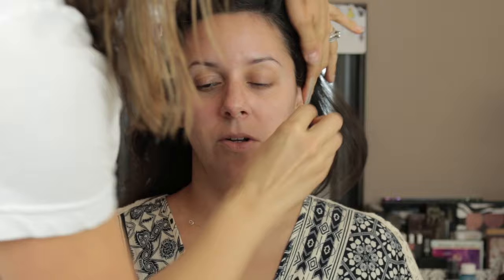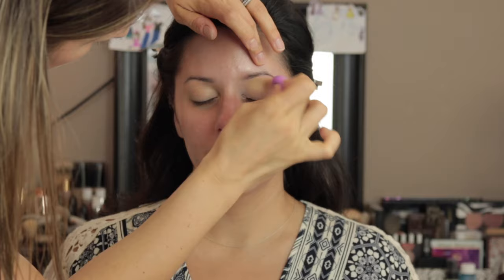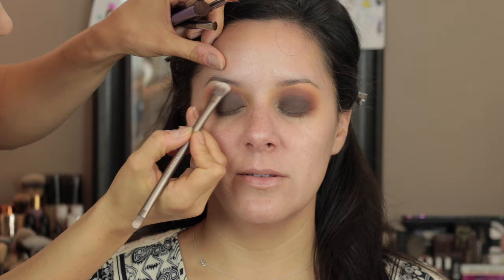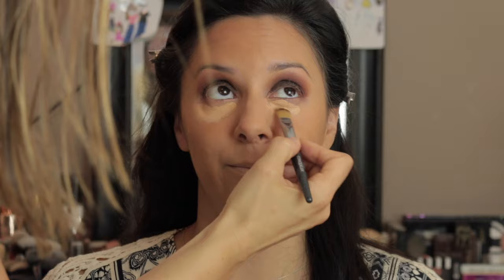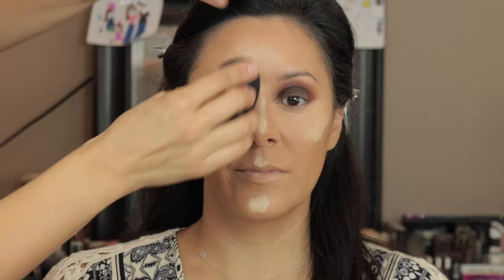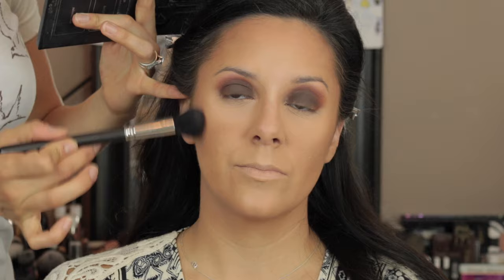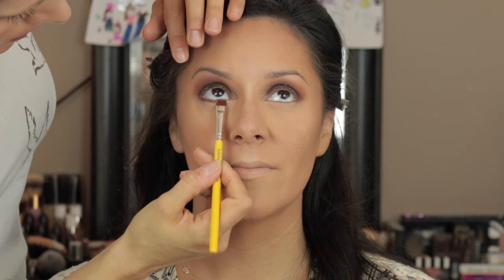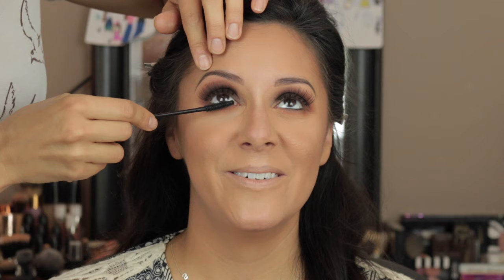Make Up Artist Series 9.5 | Night Time Smokey Eye on Jessica | Mandy Davis MUA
Jessica is another makeup artist in the Nashville area and we decided to do each others makeup for my MUA series. She did a day time look on me that I have already posted, and this is a night time smokey eye on her by me! Have a blessed day!

Products Used on Jessica:

Face:
Embryollise Moisturizer
MAC Fast Response Eye Cream
MAC Lip Conditioner
Hourglass Mineral Veil Primer
Becca Liquid Illuminator in "Moonstone"
Loreal Pro Matte in 107
MAC NC 37 & NC 50 Pro Longwear Foundation
MAC Extended Wear 24 Hour Eye Base
Sephora Bright Future Serum Corrector in "Melon"
MAC Pro Longwear Concealer in NC42 & NW25
Bobbi Brown Foundation Stick in "Cool Walnut
Chanel Soleil de Tan Universal Bronzer
Laura Mercier Translucent Powder
MAC Mineralize Skinfinish Natural in Medium Dark
Benefit Hoola Bronzer
Kat Von D Contour Palette
MAC Warm Soul Blush
ABH Glow Kit in "That Glow"
Hourglass Ambient Lighting Powder in "Dim Light"

Eyes:
MAC Painterly Paint Pot
Anastasia Beverly Hills Modern Renaissance Palette
Inglot #90 Gel Liner
NYX Micro Brow Pencil in "Brunette"
MAC "Charcoal Brown" and "Brun" Eyeshadows

Lips:
MAC Stripdown
MAC Peachstock
MAC Bared to You: Limited Edition :(

My Lighting: